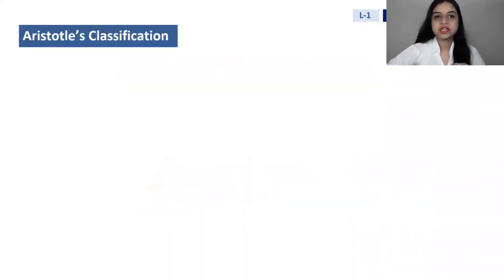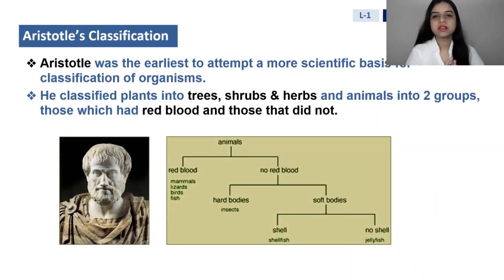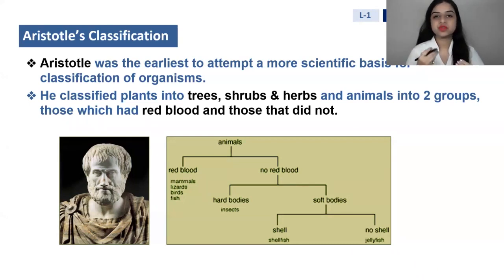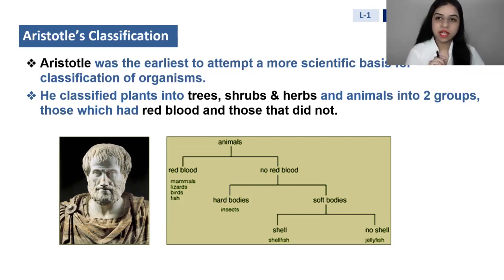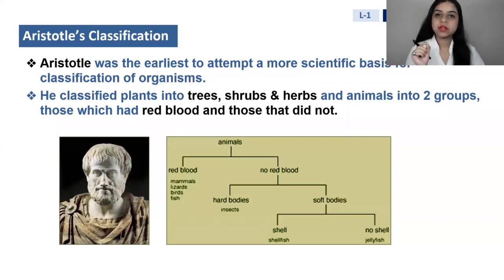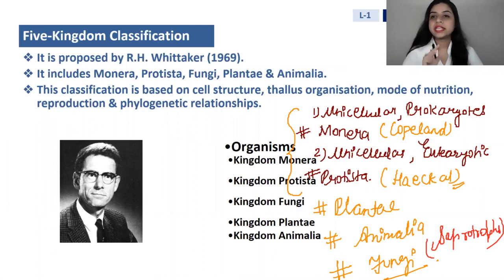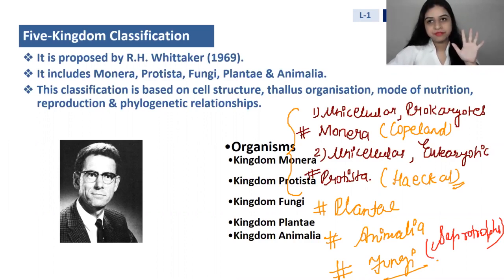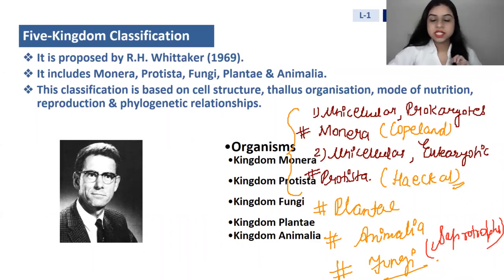Biological Classification| Lecture-1| Class 13th Repeater| Biology| NEET| By Simmi Ma'am|[Bansal 4U]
"Change does not roll on the wheels of inevitability, but comes through continuous struggle."
Accepting change and making strategies accordingly is the quality of a leader. This is what Bansal Classes have been doing – 'Adopting methods that best suits our students to crack the JEE'. Mr.V.K Bansal, the best educator, in 1984, felt the need of providing right direction to JEE and NEET aspirants for JEE and NEET preparations.
With his dedication and positive attitude, Bansal Classes produced wonderful results each year which challenged themselves to produce even better results.
 5 Times AIR -1 ,6 Times AIR - 2, 6 Times AIR - 3
Study Online from Home with Bansal_Classes_Jalgaon.
?? Attention JEE, NEET & MHT-CET aspirants!
?? Announcing 'Bull's Eye Batch' for Class 10th Appeared/Pass Students.
?? Don't be Left Behind, Jalgaon Students have already started Learning at India's First Hybrid Course (Live+Video lectures+ e-books +e-DPPs+ Regular Online Tests)
?? Online classes will convert into the regular classroom at Bansal Classes Jalgaon after Lockdown.